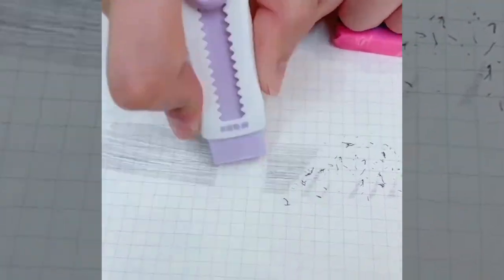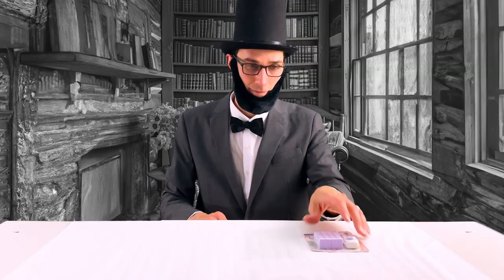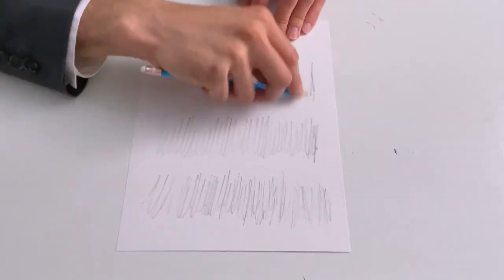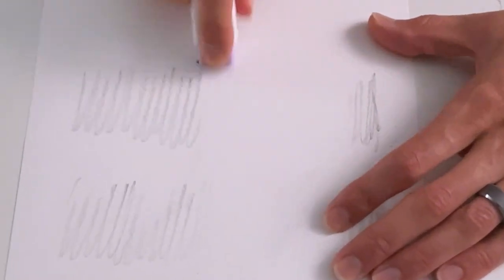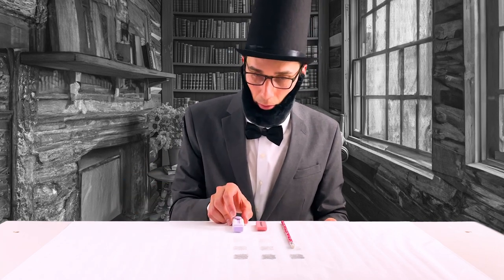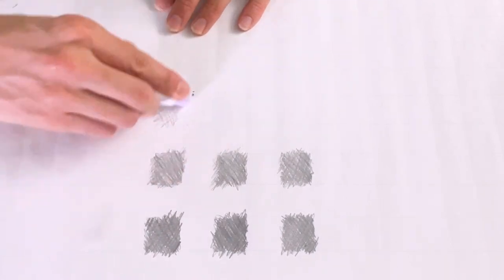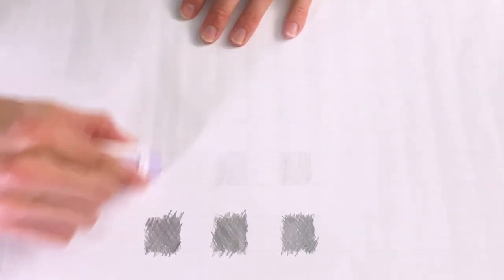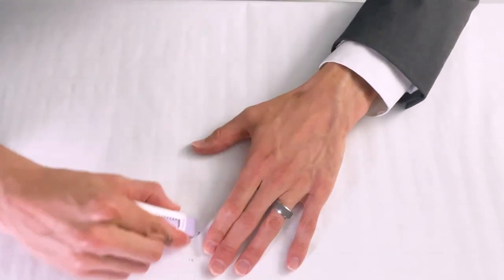Does It Actually Work? 🪄✨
Join me as I put the most remarkable eraser to the test, delivering truly astonishing results! Watch in awe as the magic unfolds and see firsthand the incredible power of this game-changing eraser. Don’t miss out on this eye-opening experience!